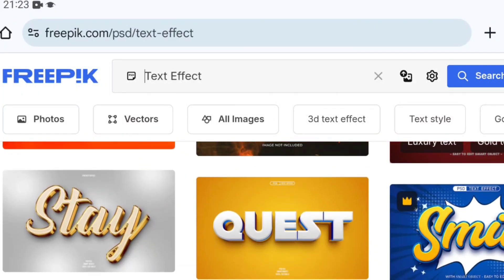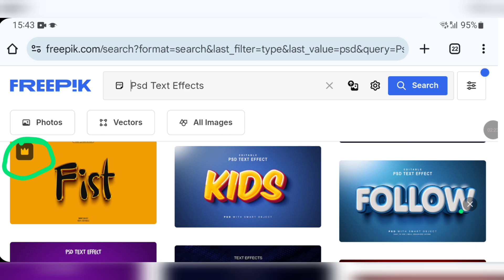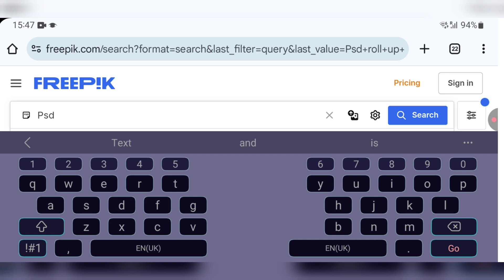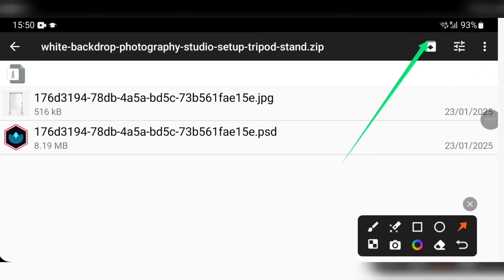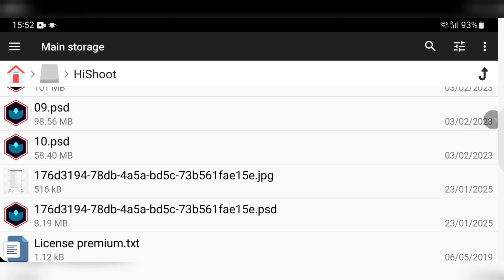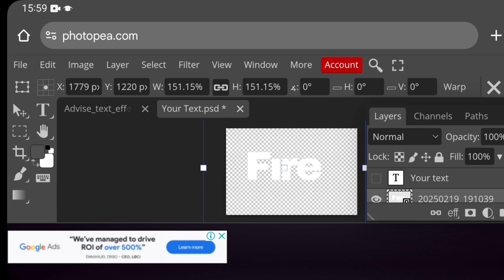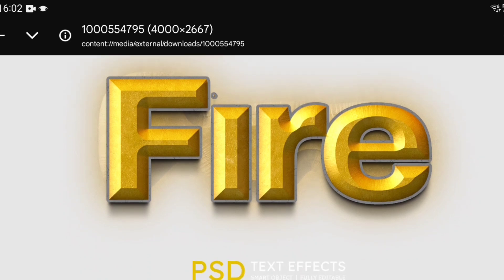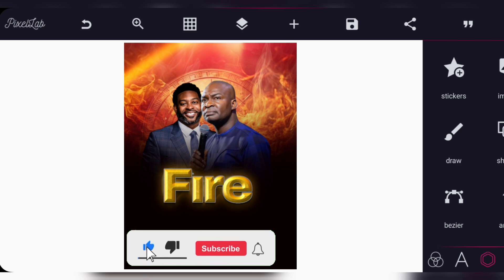How To Download Free Text Effects on Smartphone | PSD Text Effect Free Download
Learn how to download free text effects for your graphic designs. discover free PSD Text effects website and how to edit Text effects on your smartphone using just photopea.  Free Text effects